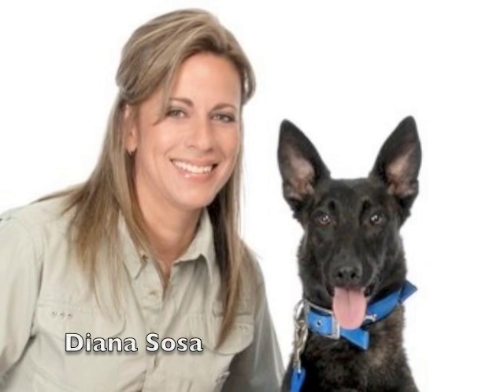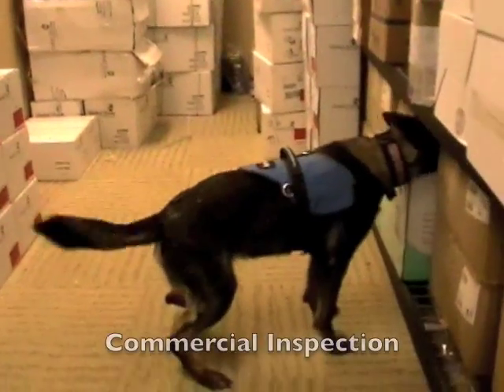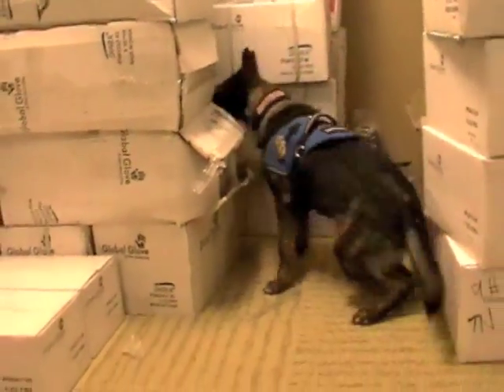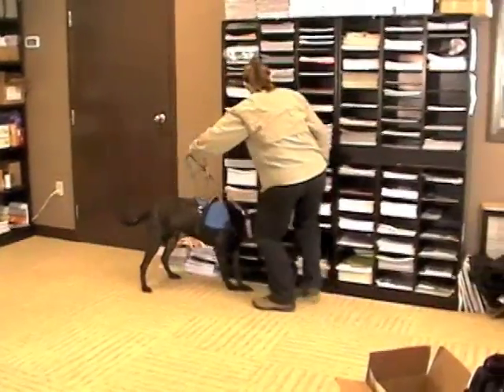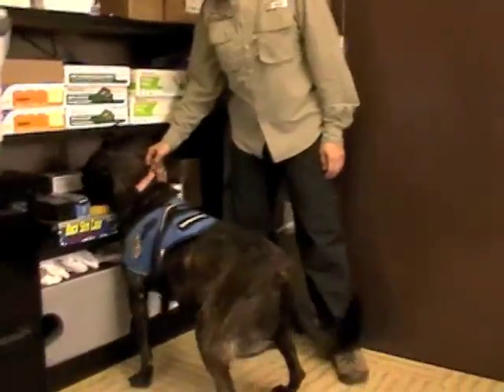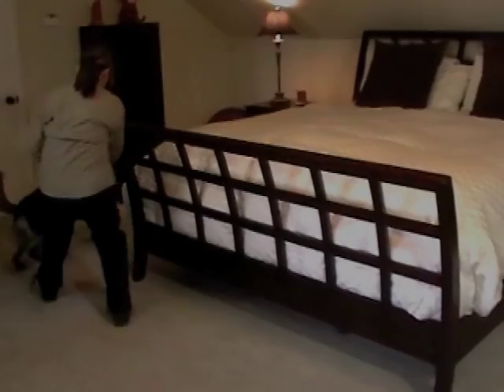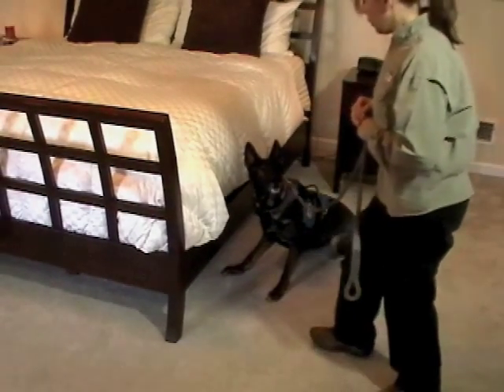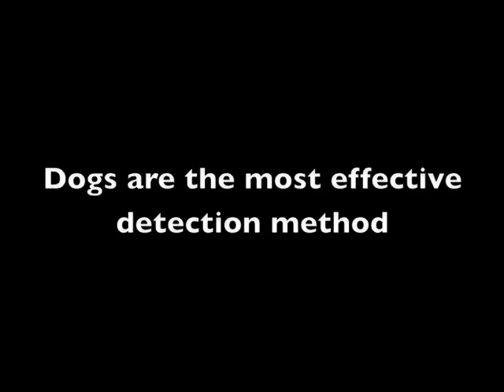Dog Inspectors - Canine Bed Bug Inspection